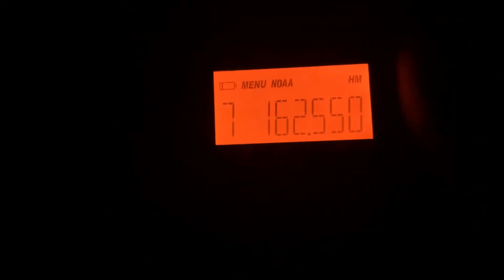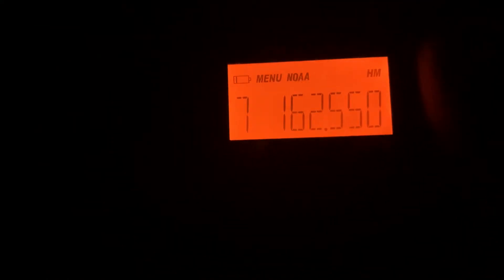EAS 1209 - Special Marine Warning on KHB36